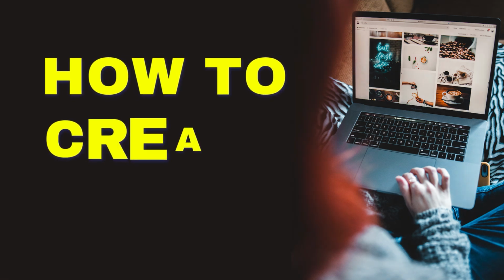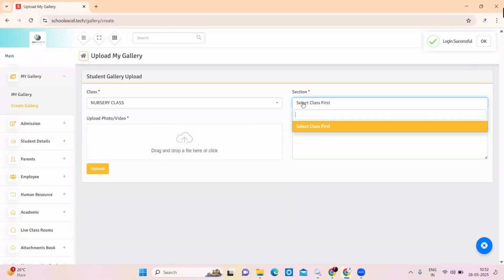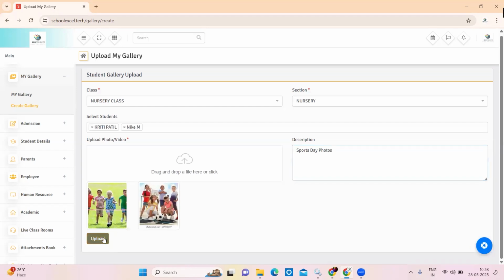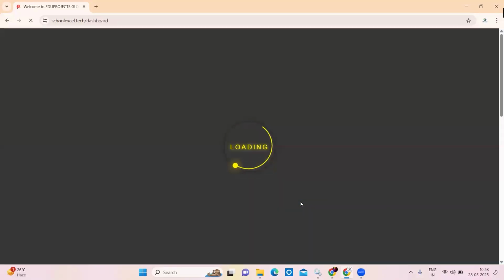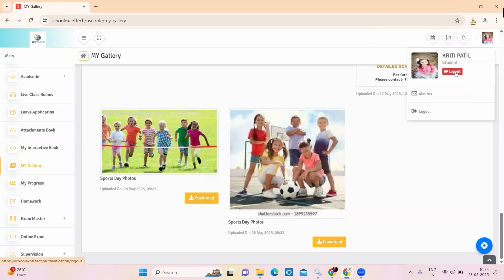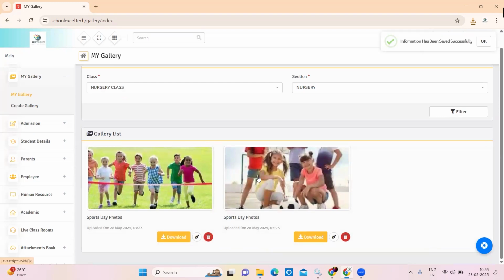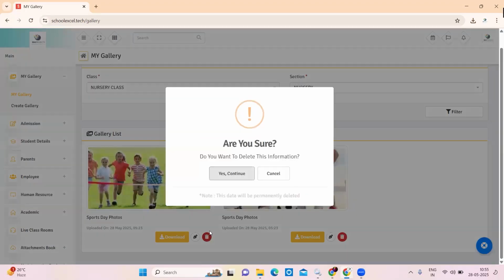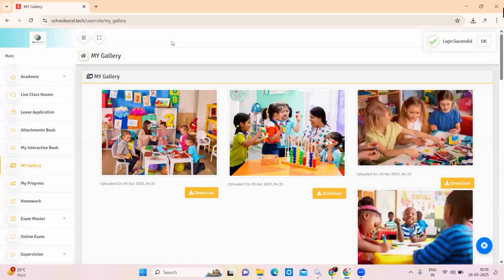How to Create Gallery